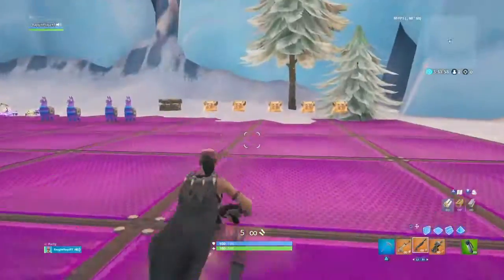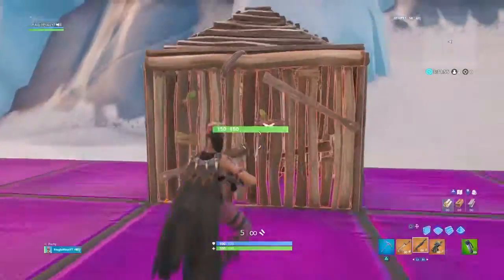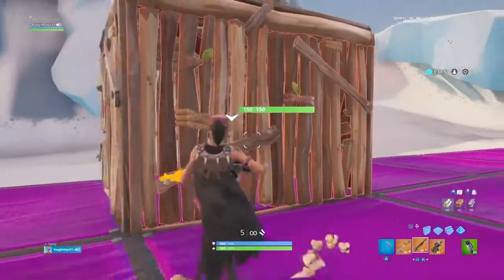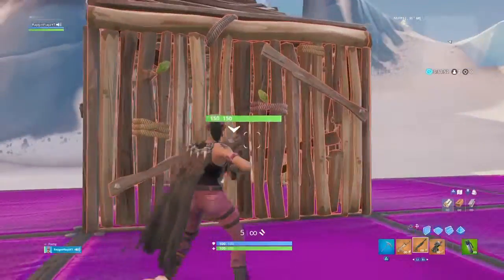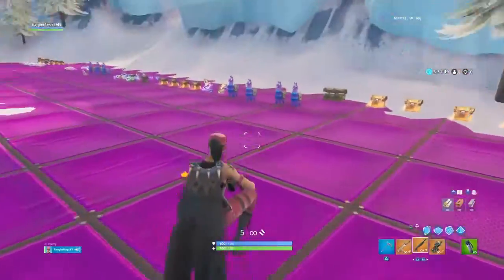New meta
SHAREfactory™